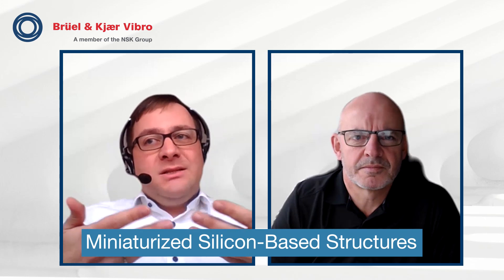Why MEMS sensors aren’t just for mobile phones and automotive applications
Florian Endres and Terry Siggins clarify questions on the following topics:
What does MEMS actually stand for?
How Does a MEMS Sensor Work and what goes on inside it?
What applications might MEMS sensors be suited for and why?
What are the advantages of MEMS over other technologies and will it replace them?
Can MEMS be used for applications that demand high accuracy such as vibration monitoring?  What’s different about the way Brüel & Kjær Vibro uses MEMS?
What are the advantages of MEMS over other technologies?